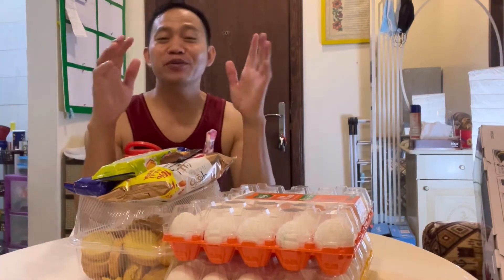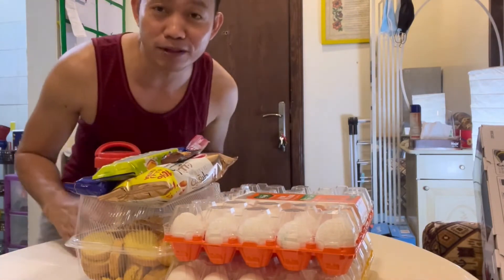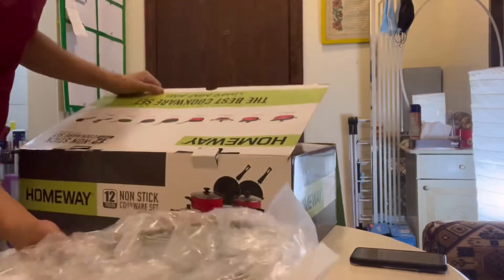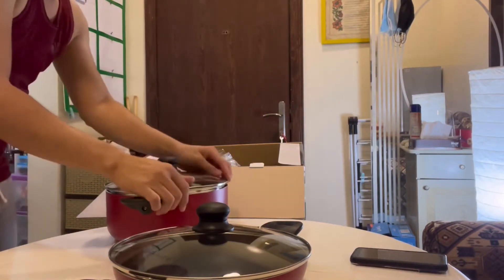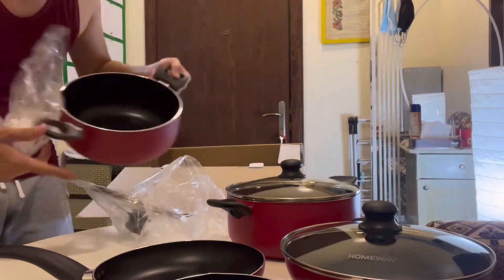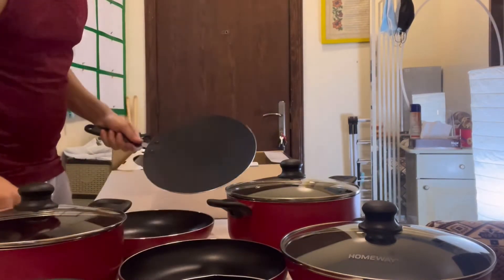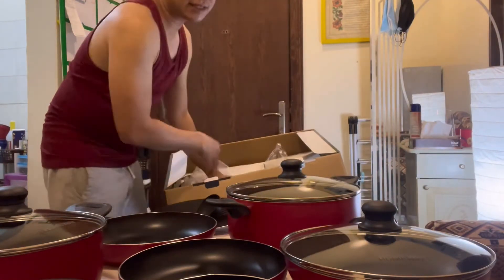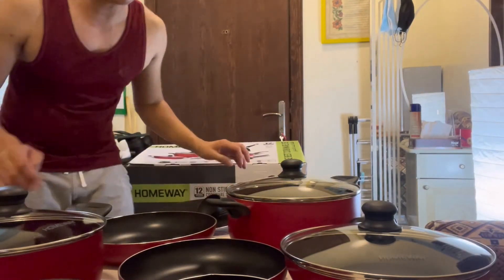UNBOXING KITCHENWARES MASTER COOKING SET HOMEDECORE FOR NEW APARTMENT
ANDREW LAKWATSERO youtube channel is a TRAVEL, FOOD, LIFESTYLE, REVIEW & TUTORIAL channel.